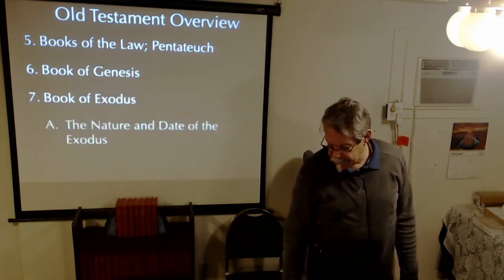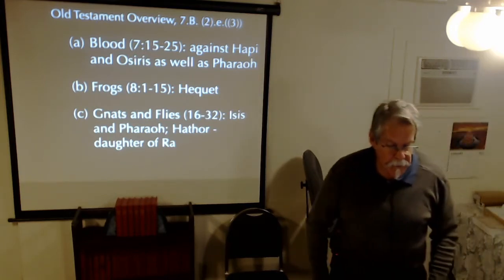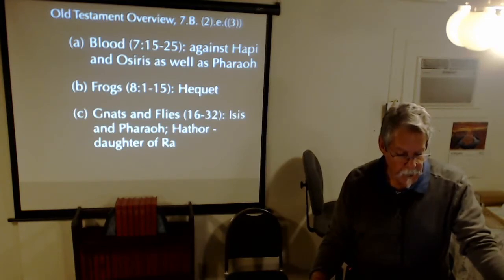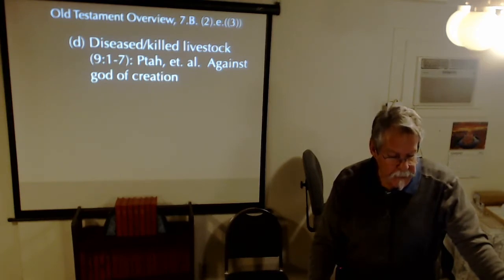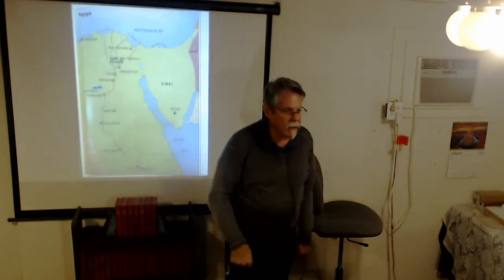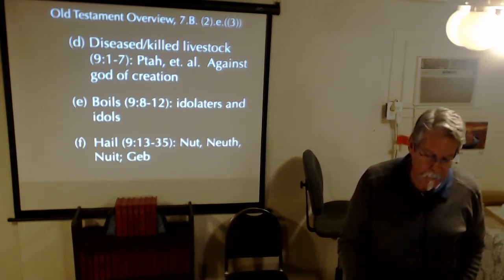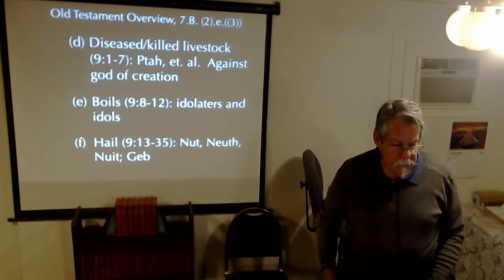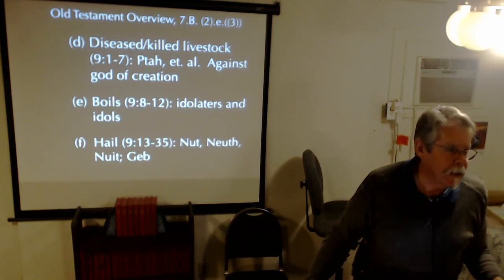Intro to Old Testament - 2/10/21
Historical and narrative content of Exodus, specifically the third through seventh plagues and how they showed God's power over the false gods of the Egyptians.